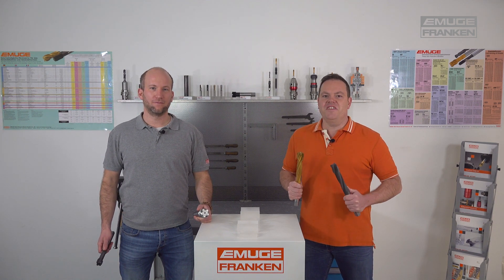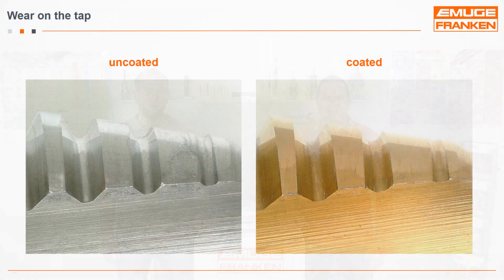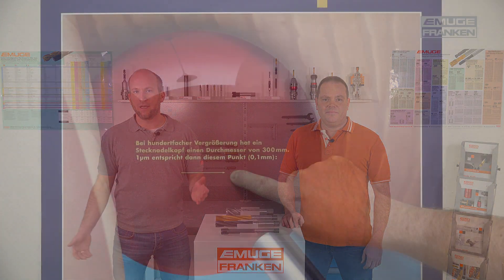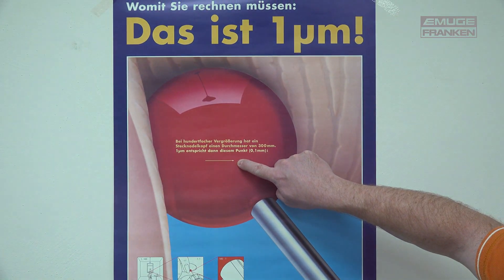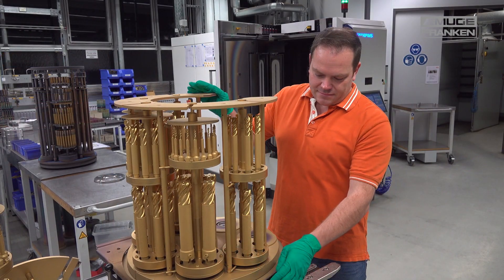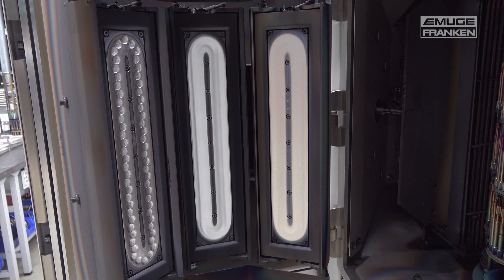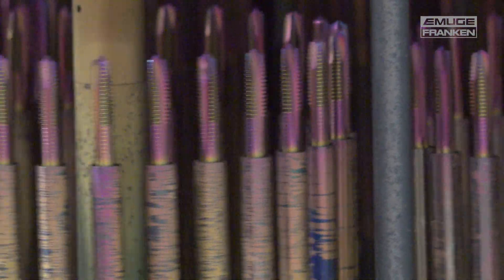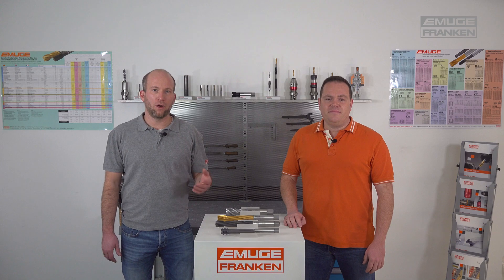PEP #11 Hard coatings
Peter and Paul will explain today what hard coatings for threading tools are, their advantages and how the coating process works.